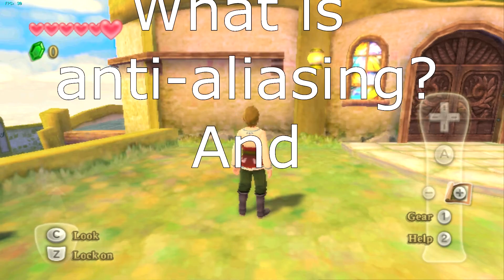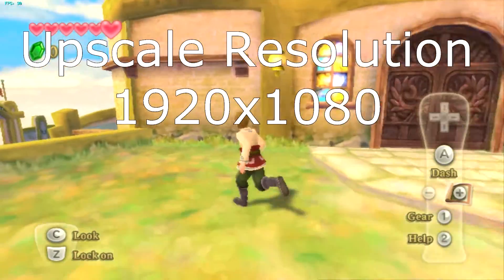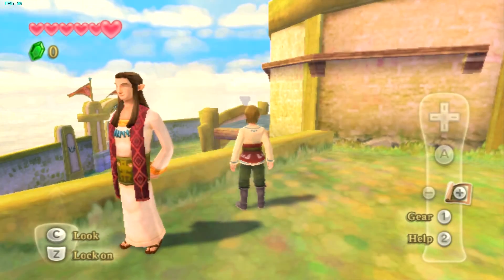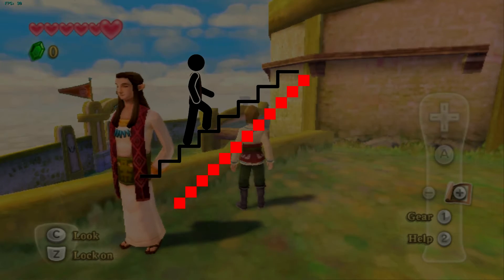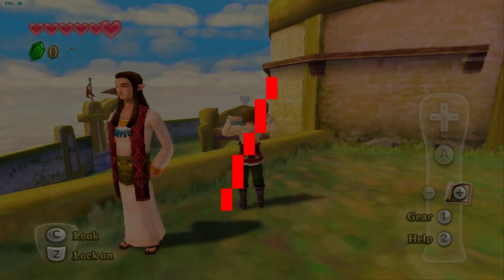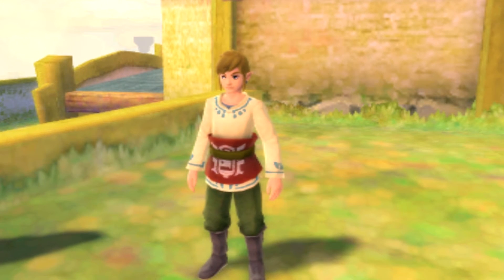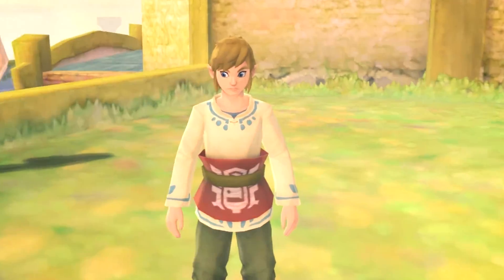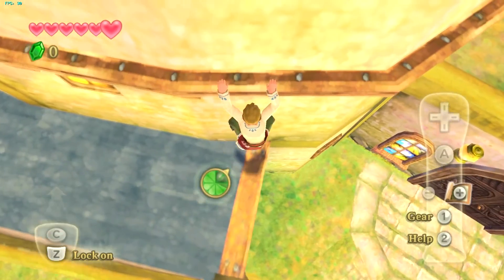What is Anti-Aliasing? - UGP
An in-depth explanation with fancy graphics